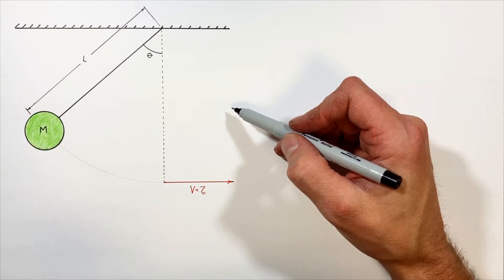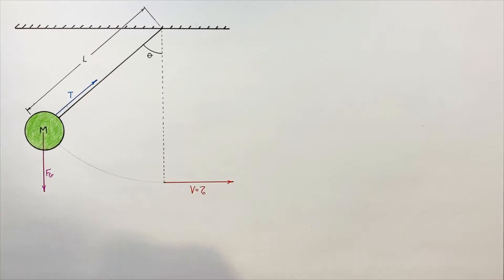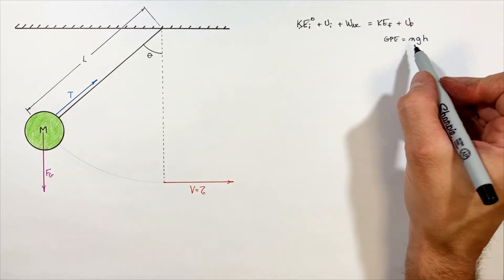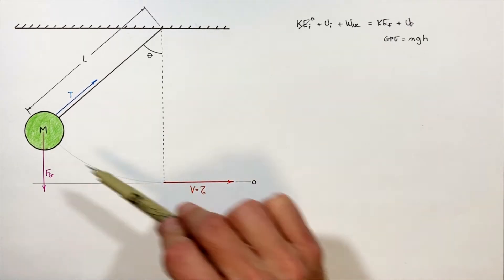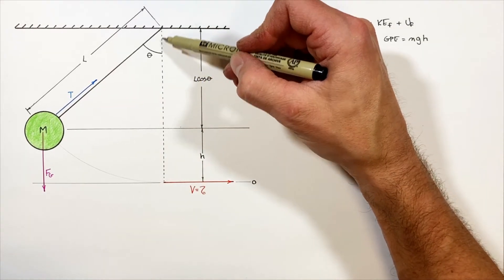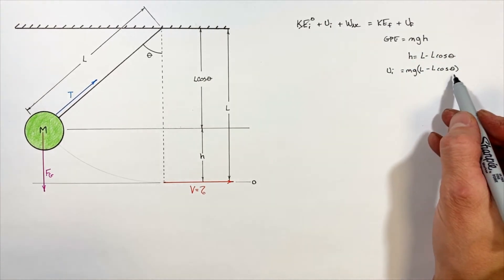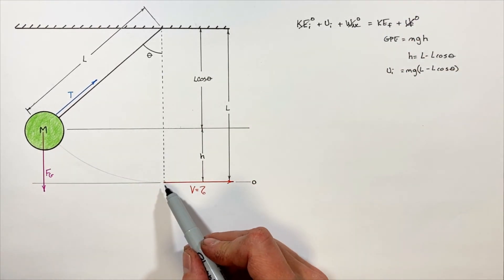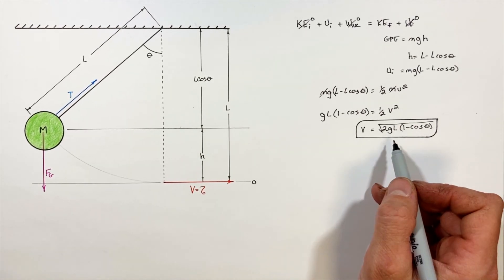Find the VELOCITY Of A Pendulum at It's Lowest Point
A common application of the work energy theorem, this problem looks at the conservation of energy as gravitational potential energy is converted into kinetic energy through work by gravity.

The mass begins with some potential energy relative to its lowest point.  But as the pendulum is released gravity does work on the pendulum to convert potential energy into kinetic energy.

At any point, if you can find how much potential energy has been lost, then you can solve for the kinetic energy and there for solve for the velocity of the pendulum.

Just for fun, If you try to solve for the velocity of the pendulum at a point higher than the release height, you will get an imaginary number.  In mechanics the result of an imaginary number means it cant happen... That is to say the ball can not go higher than that from which it was released.

This problem commonly comes up in physics including AP Physics 1 and AP Physics C